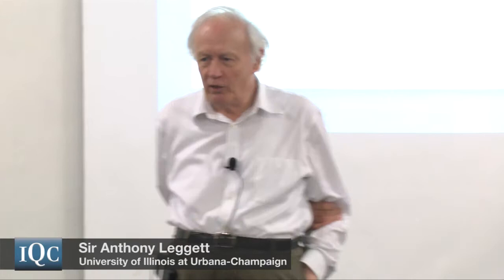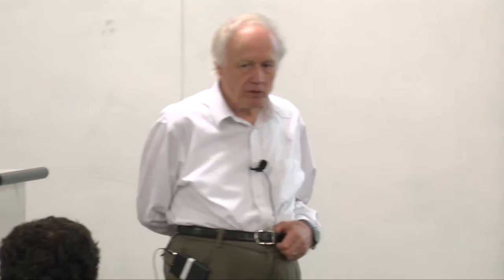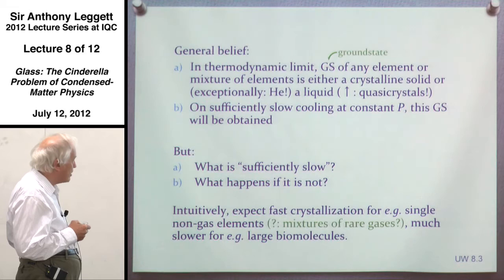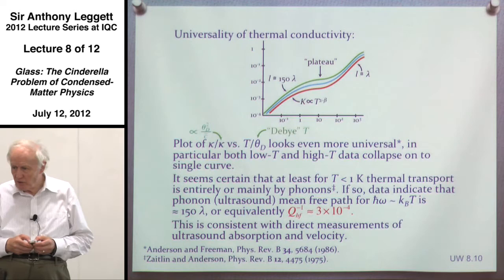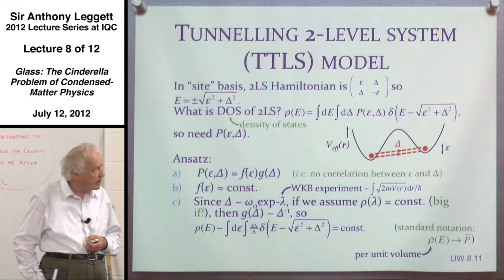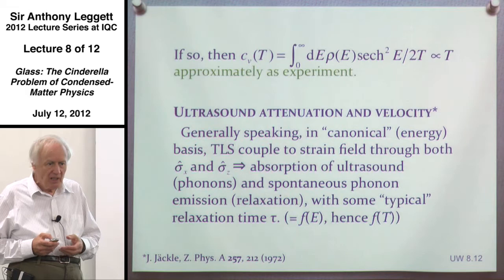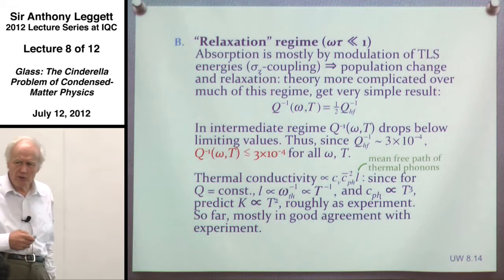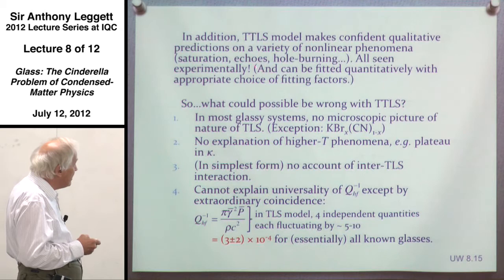Glass: The Cinderella Problem of Condensed-Matter Physics (Lecture 8) - Anthony Leggett 2012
Sir Anthony Leggett's first lecture on the low-temperature properties of glasses, during his 2012 summer lecture series at the Institute for Quantum Computing, University of Waterloo.

Leggett, who won the Nobel Prize in Physics in 2003, is the Mike & Ophelia Lazaridis Distinguished Research Chair at the Institute for Quantum Computing.